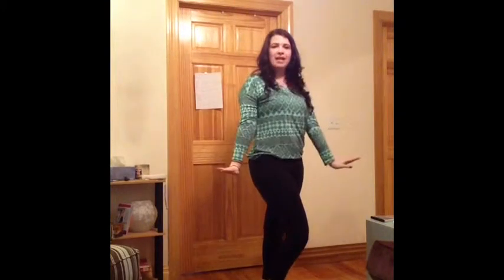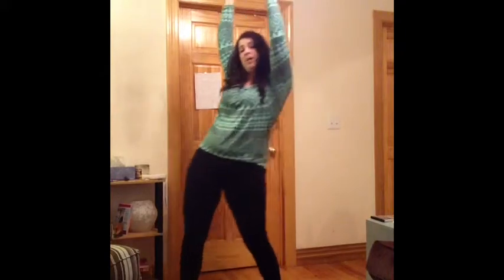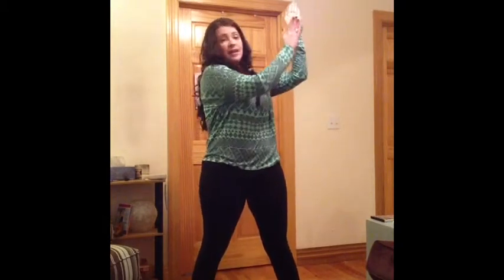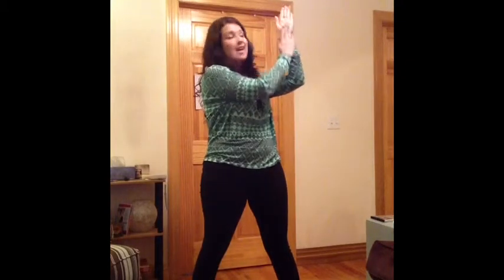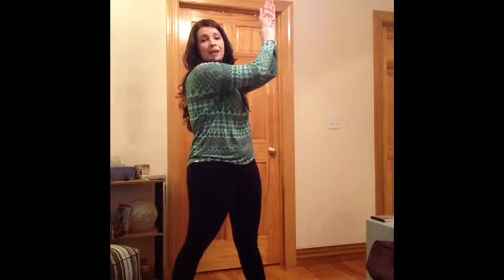Cruising soprano learning